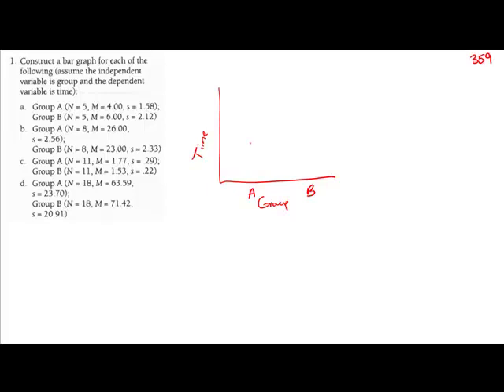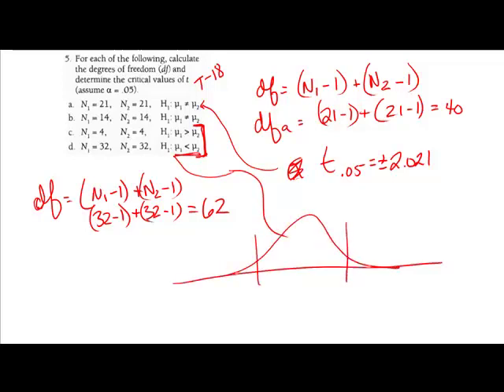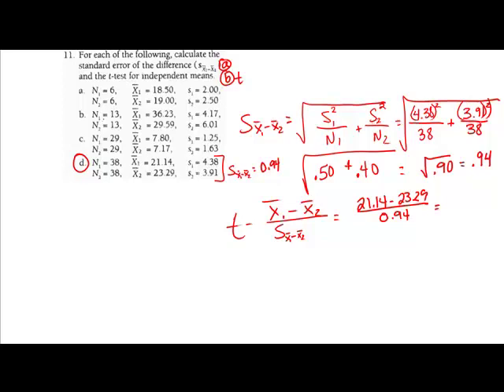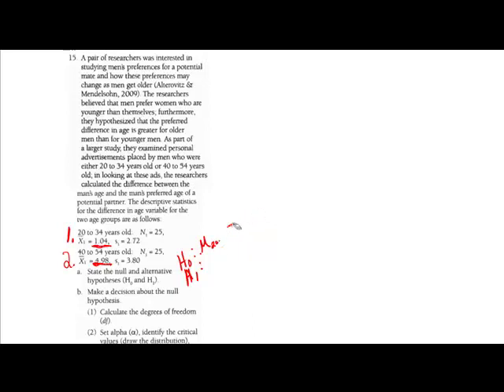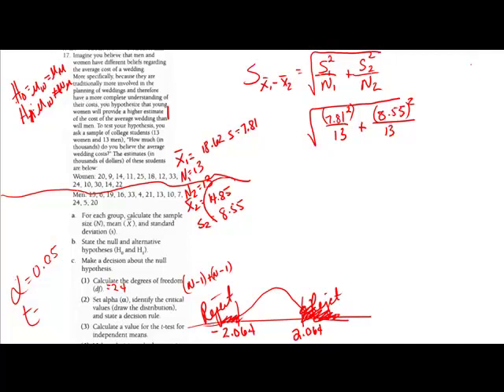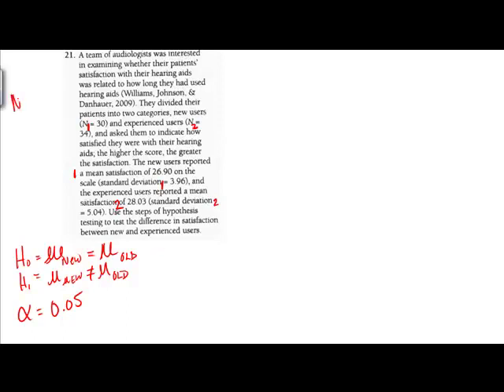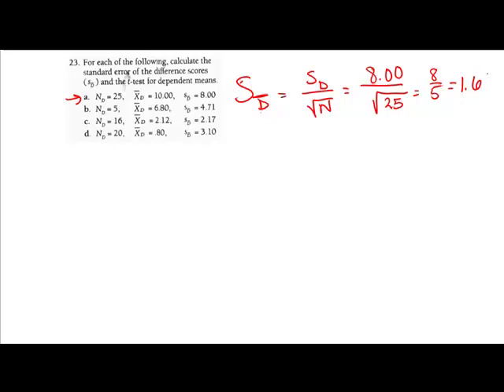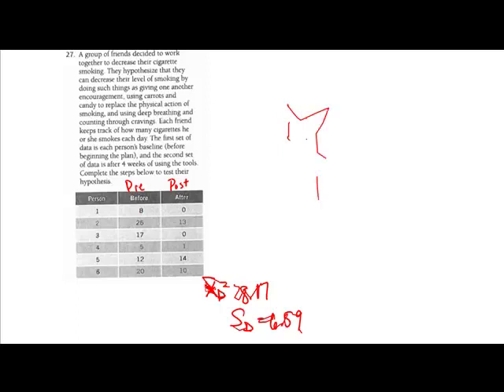POLI 205 Chapter 9 Exercises